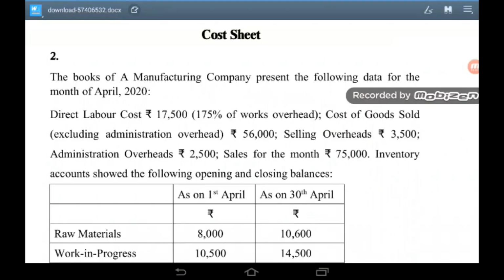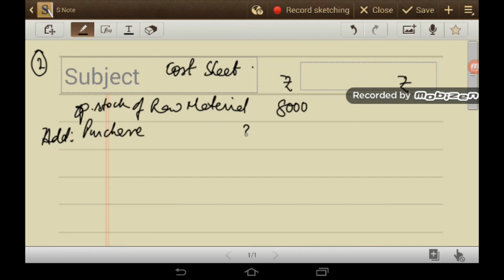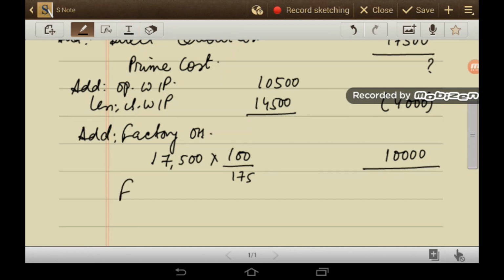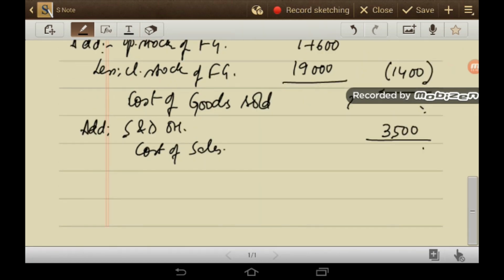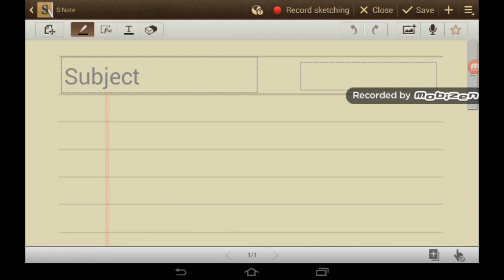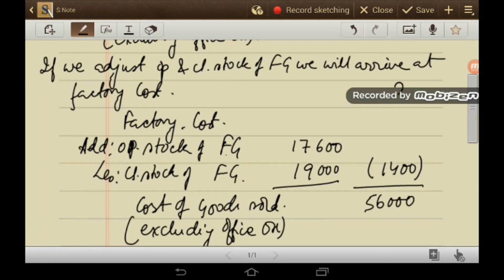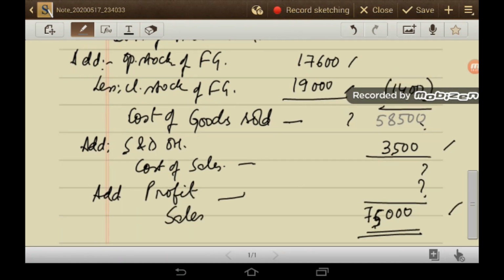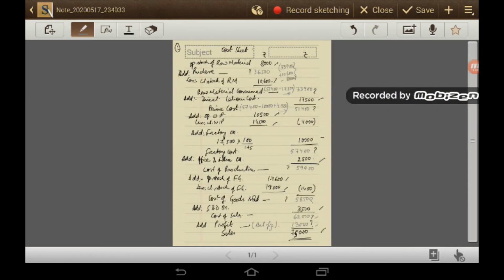Cost Sheet | CMA | Dr. Subrata Mukherjee | ICMAI | CA | B.Com | Mahadevananda Mahavidyalaya